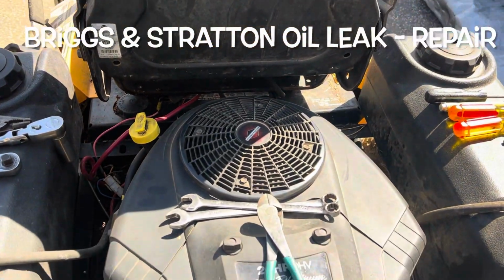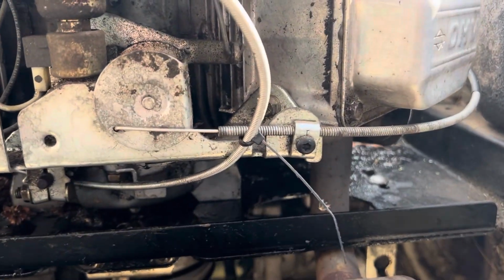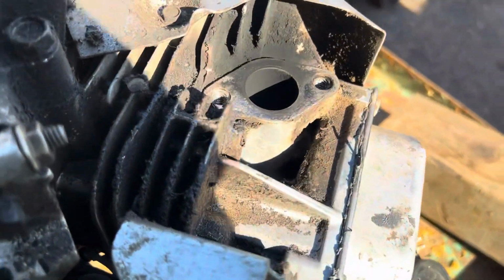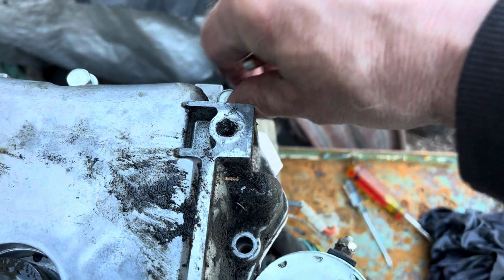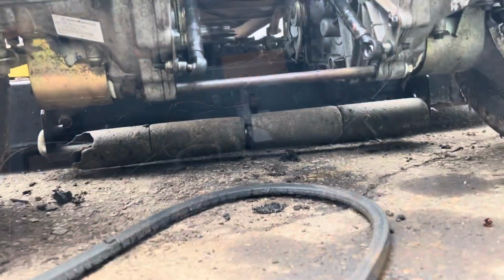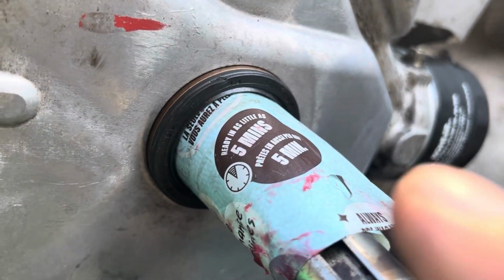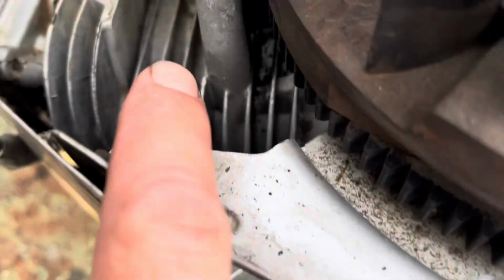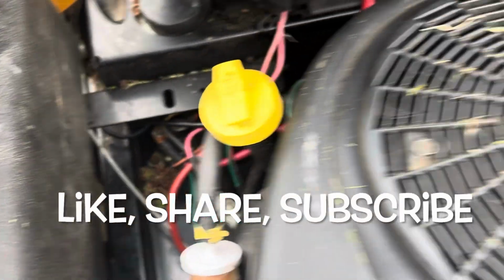Briggs & Stratton Oil Leak Repair - Lower Pan Gasket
Z Force Pro 54 Commercial 0 Turn mower.
Briggs and Stratton, Intek 22hp OHV engine.
Craftsman Turbo cool.

Replace lower pan gasket to repair oil leak.

Engine removal, remove oil pump, PTO, choke and throttle cables, exhaust, belts, clean up engine, replace crankshaft seal and lower gasket.
Reset governor.